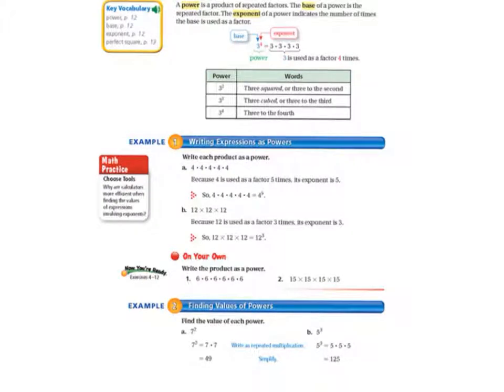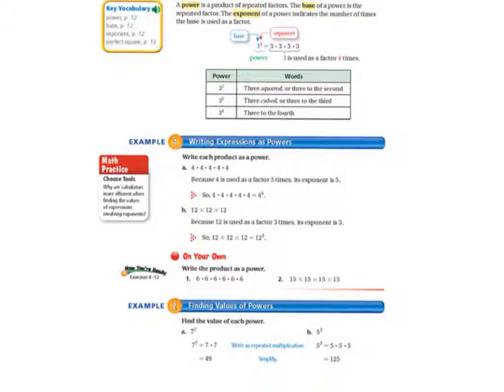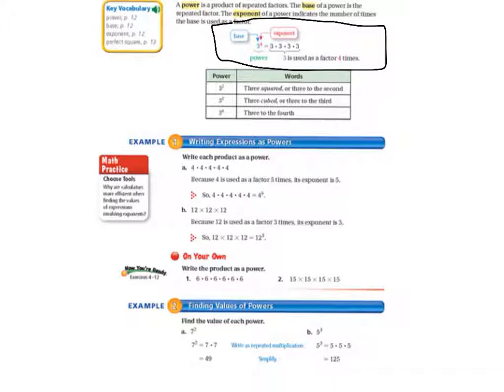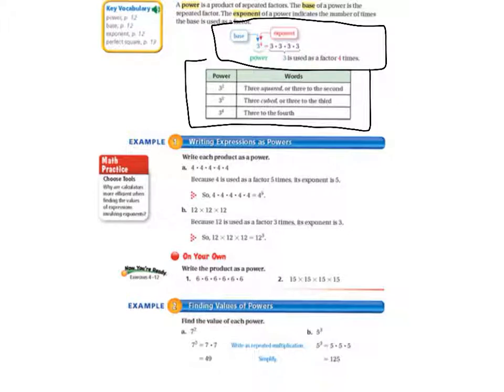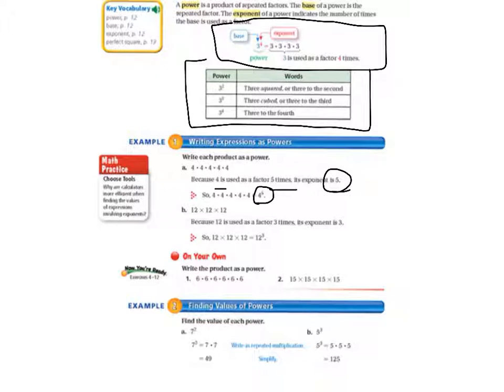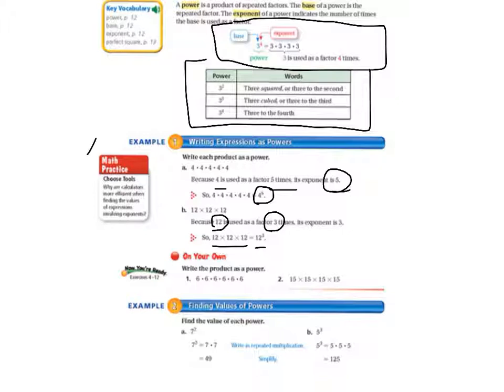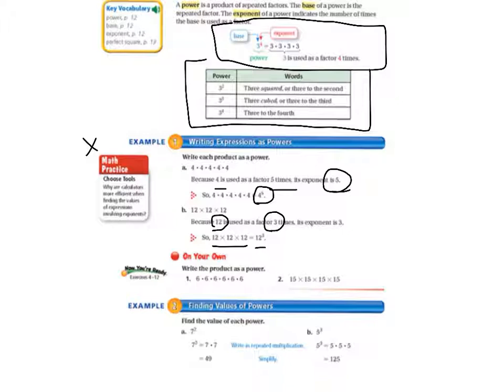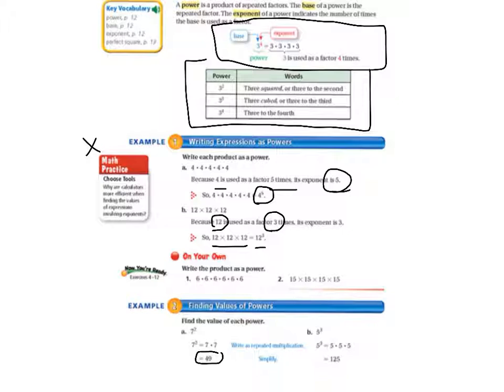big ideas grade 6 1.2 lesson